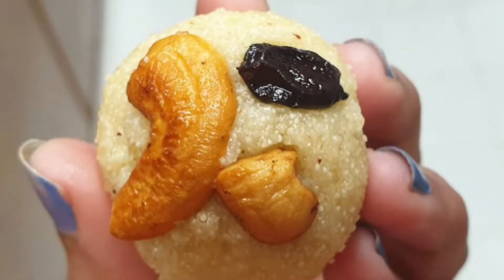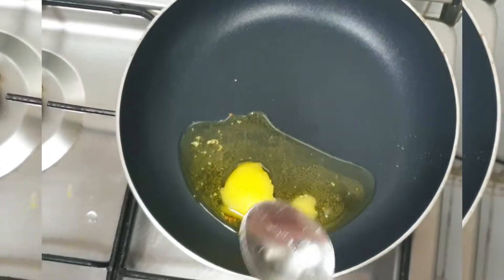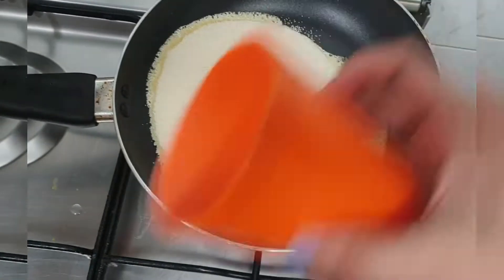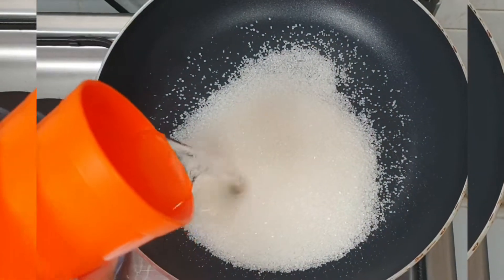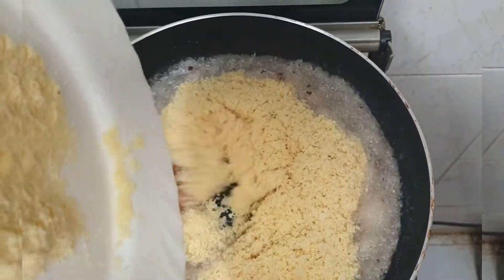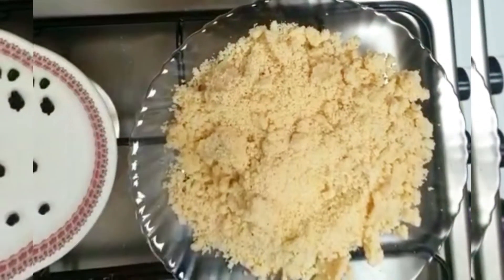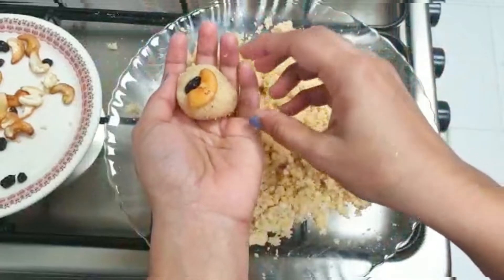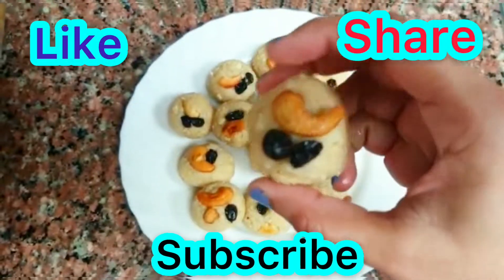മിനിറ്റുകൾക്കുളളിൽ തേനൂറും റവ ലഡ്ഡു /Rava Laddu/ Instant Rava Laddu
Rava Laddu Recipe

Music Credit

Musician: LiQWYD